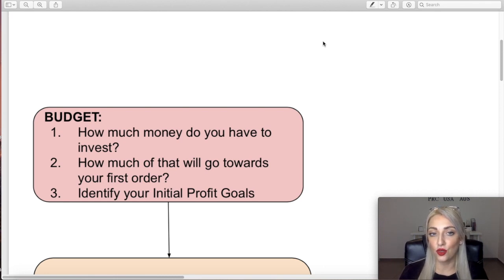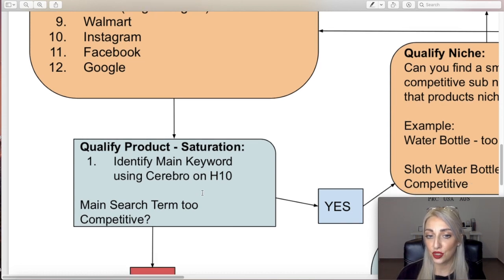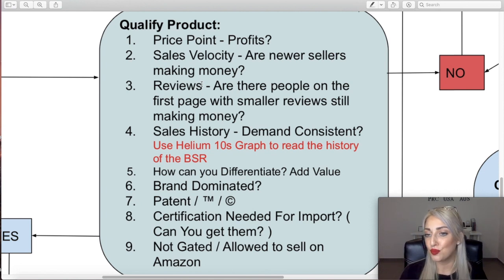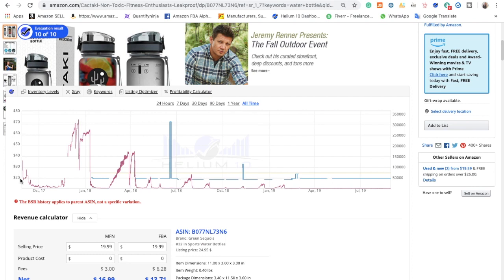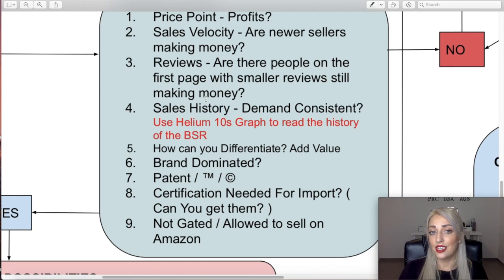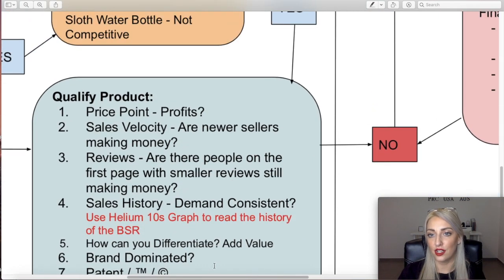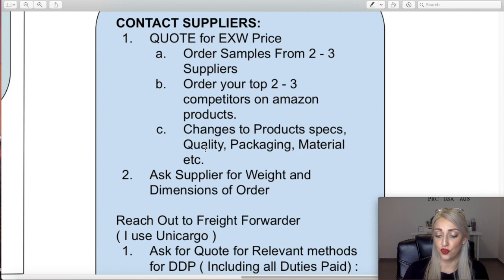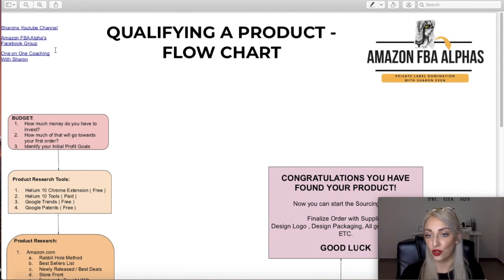How to Find Products to sell on Amazon FBA - Product Research CHECKLIST! Step by Step Flow Chart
In this video, I share a Step by Step Product Research Flow Chart that breaks down the Amazon FBA Product Research Process on how to Qualify and Validate a Product and ensure that there is Profit to be Made within this Product Niche.

🔥🔥 DISCOUNTS & RESOURCES 🔥🔥

Code: ALPHA5

( Free Template for email in my facebook group)

►💎 NUMBER 1 INSPECTION COMPANY IN CHINA:
BD INSPECTIONS:
Mention Sharon Even for a discount!